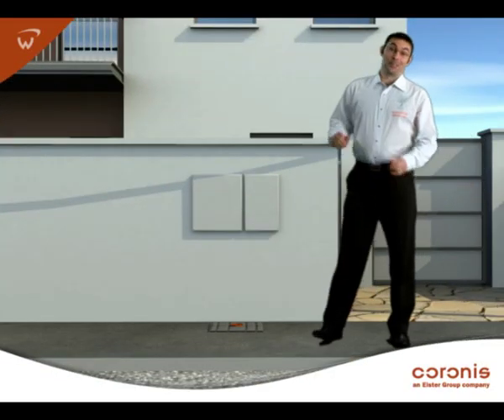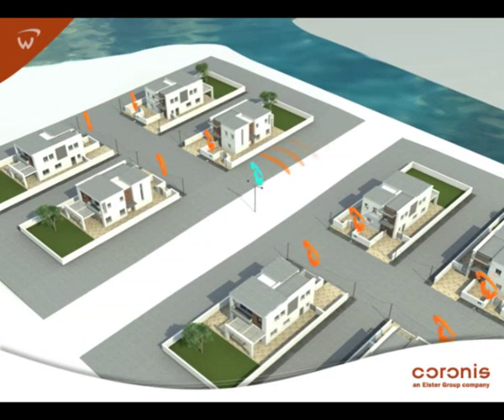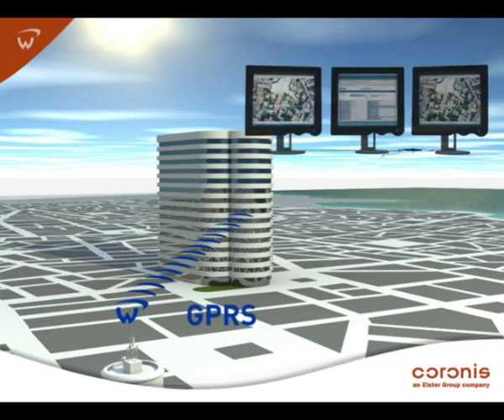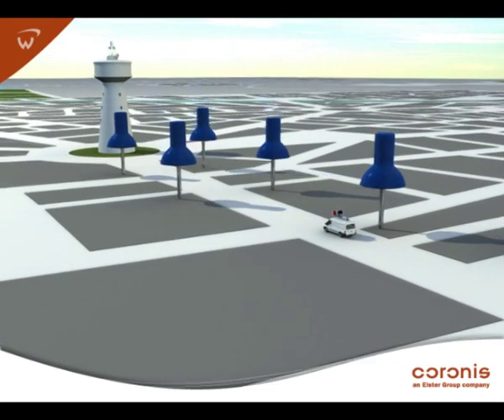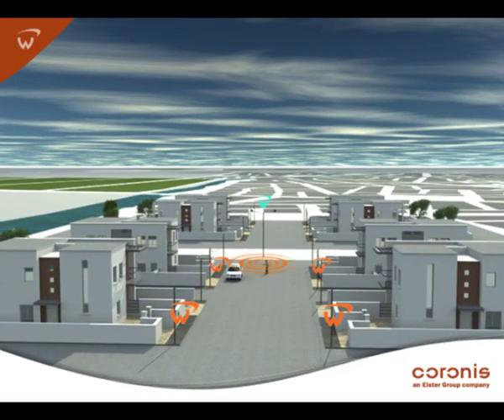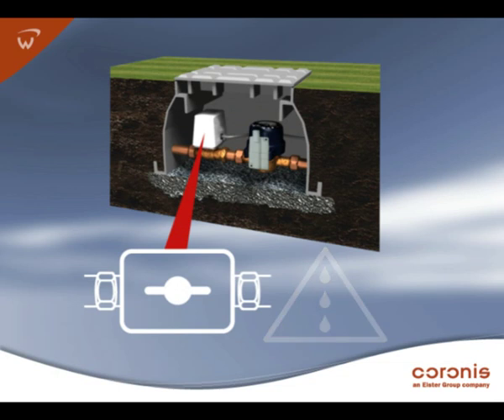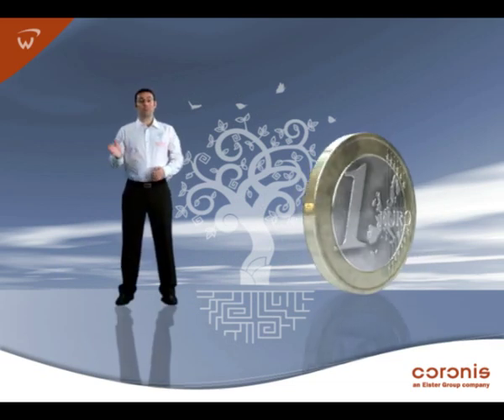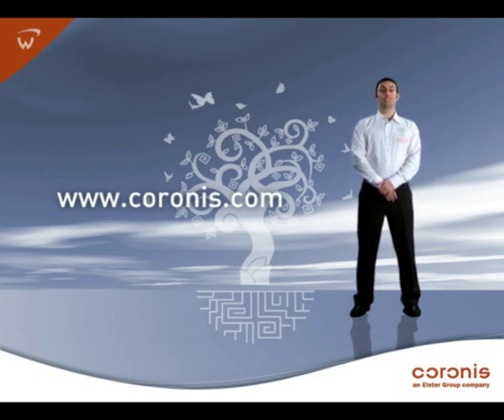Wavenis and Coronis presentation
Presentation of Coronis and Wavenis Technology